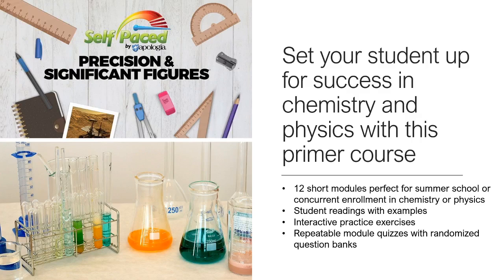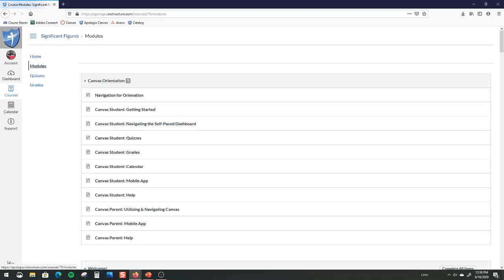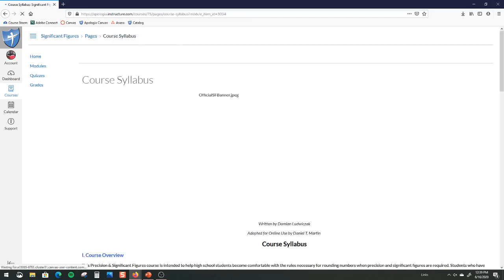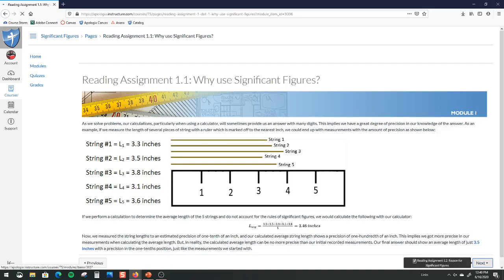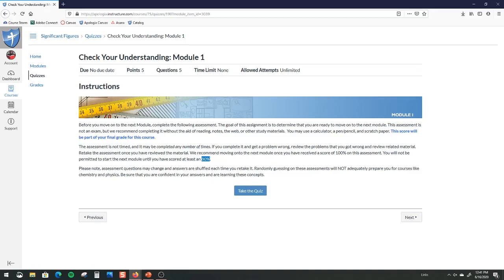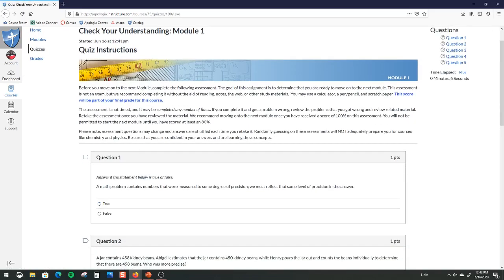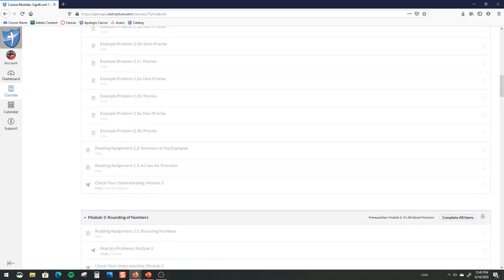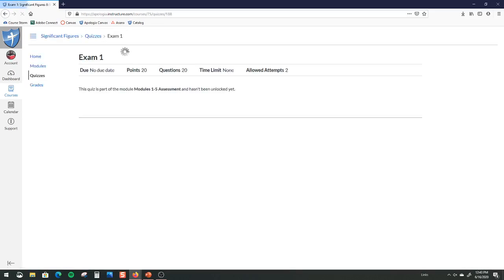Significant Figures & Precision Self-Paced Class - Course Overview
This is a brief look into the homeschool self-paced course "Significant Figures and Precision" presented by Apologia. Get the help and clarification you need to complete physics and chemistry high school courses.  This is a completely self-paced course to complete on your schedule. Check out this brief tour and then sign up Ideal for the homeschool high school student.